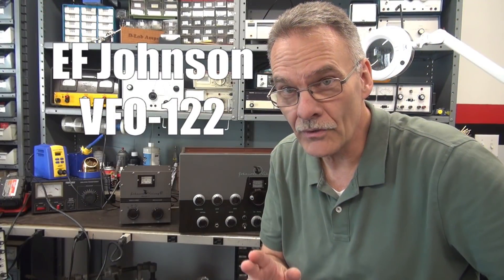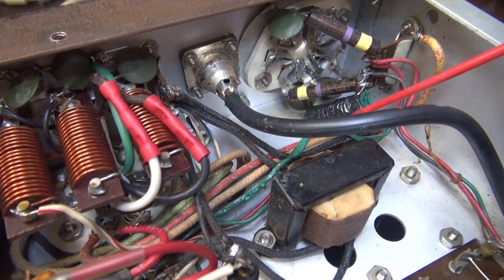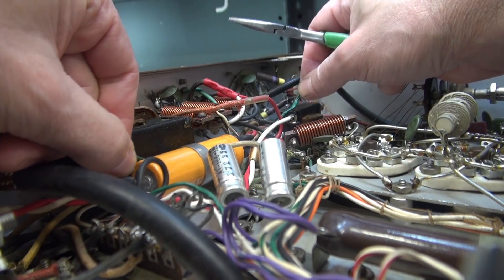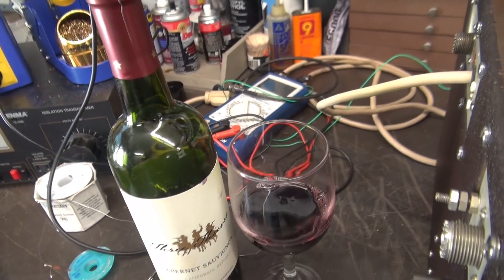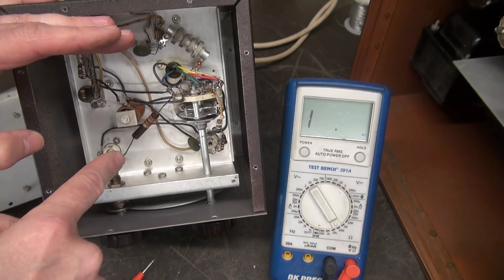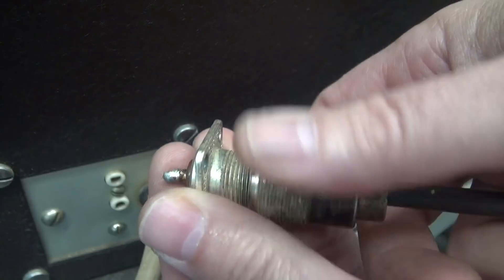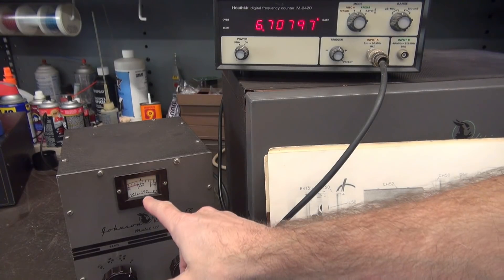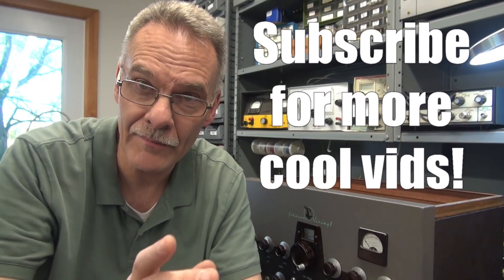Johnson Viking VFO VF-122 repair Calibration Ham Radio Operation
Presented are a few tips for operation of a VFO with your Johnson transmitter. Before hooking up a VFO make sure your wiring is correct. Over the last 50 or so years, there is good possibility that a component has been modified or damaged due to incorrect application. Never assume, take the time to verify and save yourself some misery. Many of these radios have came across my bench. These issues appear to be common. If you are struggling with a vintage radio, drop me a line, I will try to assist.